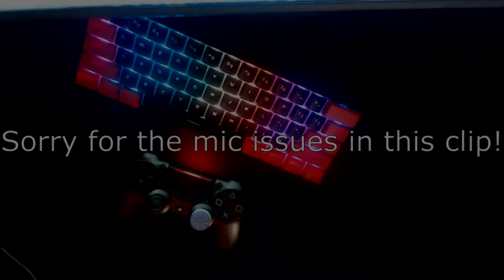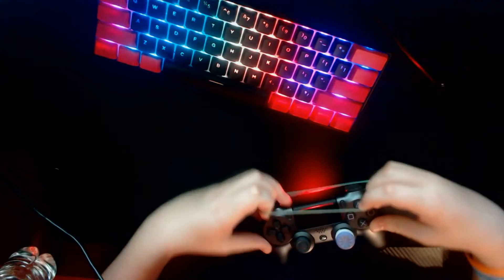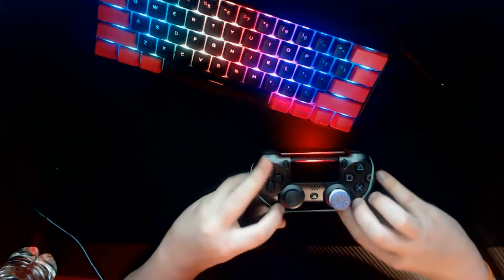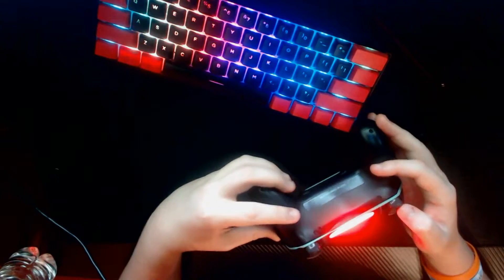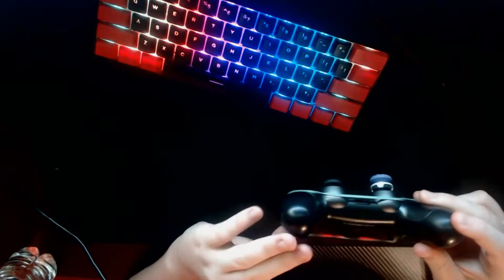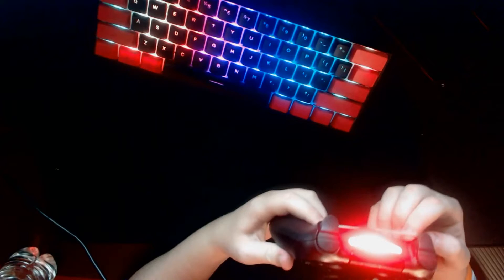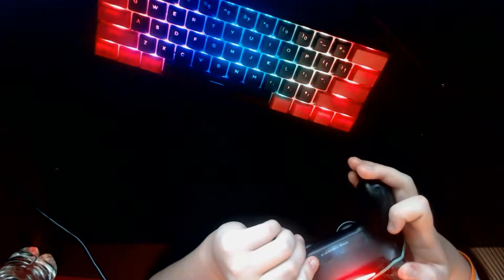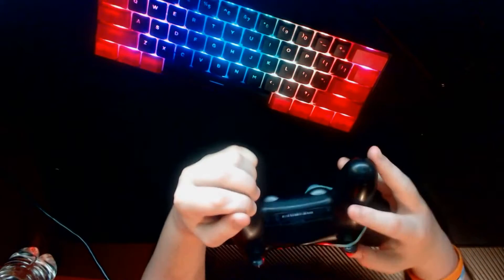TUTORIAL: How To Get THE *BEST* *FREE* Trigger Stoppers! (PC, Xbox, PS4)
USE CODE SBRYAN-GG TO EDIT LIKE A MACRO

thx for 800 subs everyone! were only 20 subs away from 900!